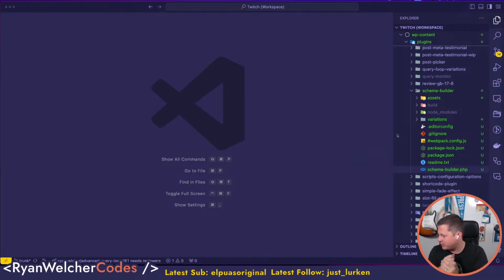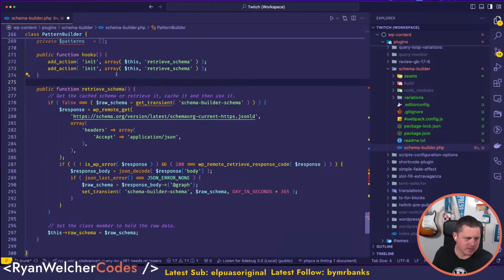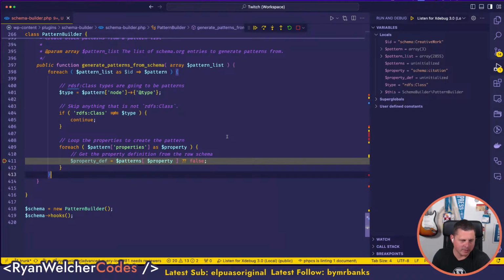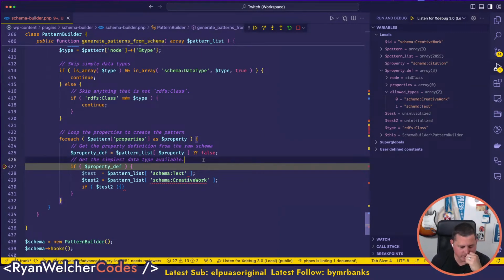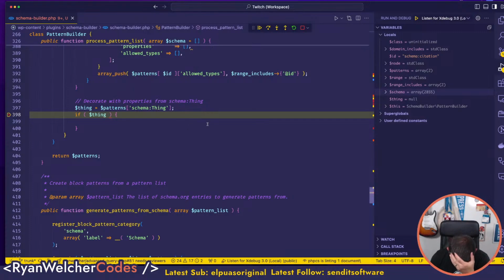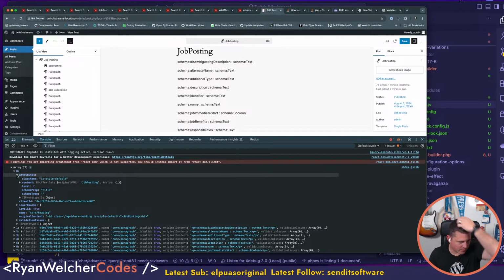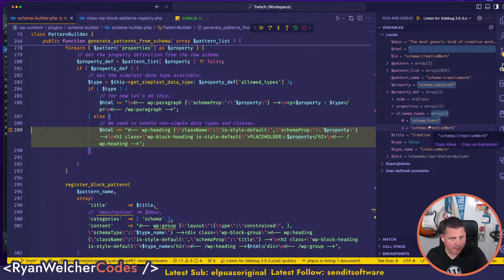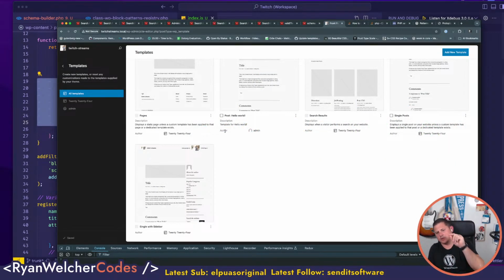Live Stream Aug 22 2024: Building a Schema.org block integration Part 4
Building a Schema.org block integration that sets Schema values based block input.